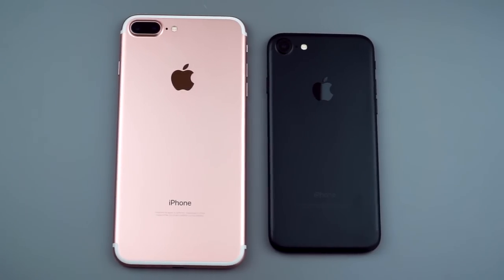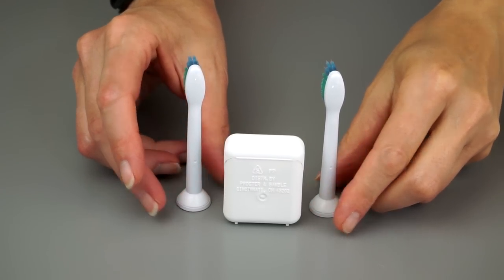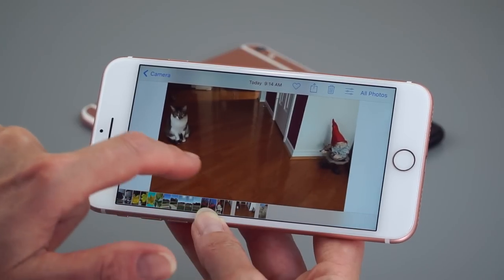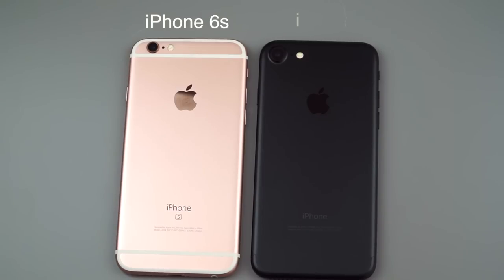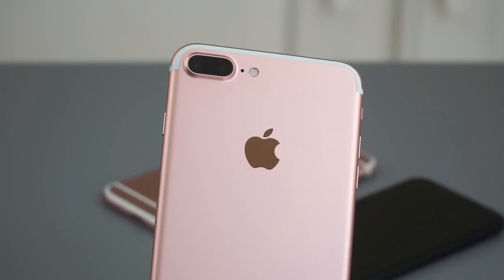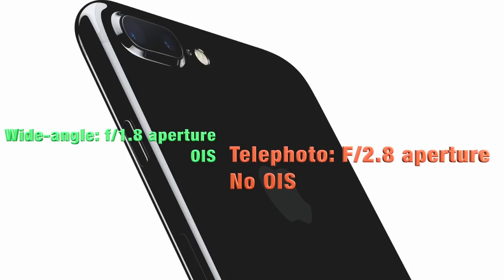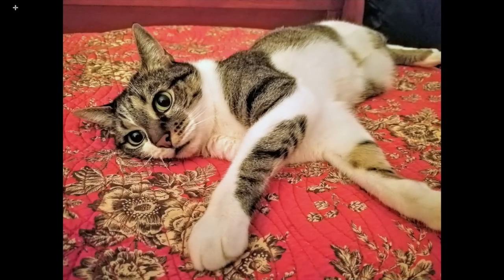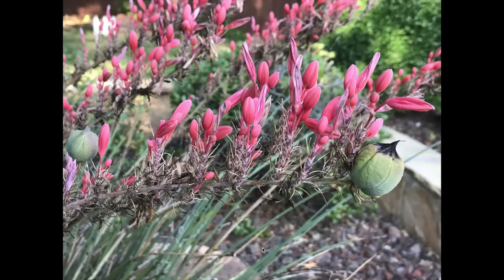iPhone 7 and iPhone 7 Plus Review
Lisa Gade reviews Apple’s 2016 flagship smartphone duo: the 4.7” iPhone 7 and the 5.5” iPhone 7 Plus. Both sport displays with wider P3 color gamut but the same resolution as their predecessors, and they run iOS 10 on the 2.3 GHz Apple A10 Fusion quad core, 64 bit CPU with 2 gigs of RAM on the 7 and 3 gigs of RAM on the 7 Plus.

External changes are minimal but there are quite a few new features inside: IP67 water resistance, stereo speakers, larger storage capacities, 7MP 1080p front camera and improved rear cameras.

The iPhone 7 Plus has two rear camera lenses, both 12MP: a standard wide view lens and the new telephoto lens (56mm equivalent). The standard camera has OIS, as does the iPhone 7, but the tele lens lacks OIS. The headphone jack is gone, replaced by the Lightning connector, and Lightning earbuds and a Lightning to 3.5mm adapter are in the box. Battery life is improved, the home button is now solid state with haptic feedback.